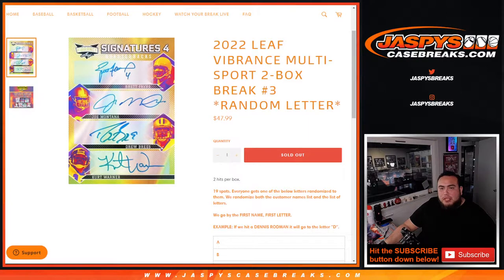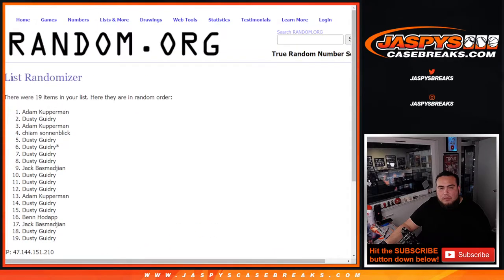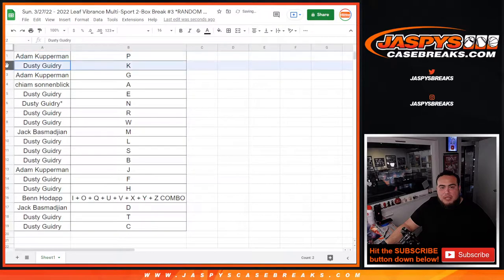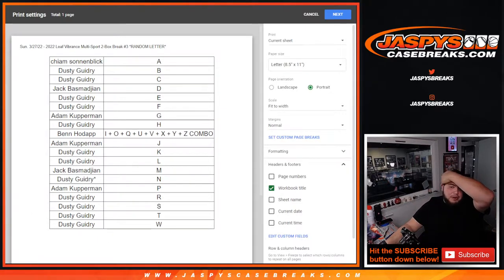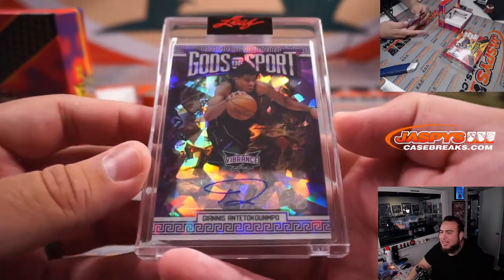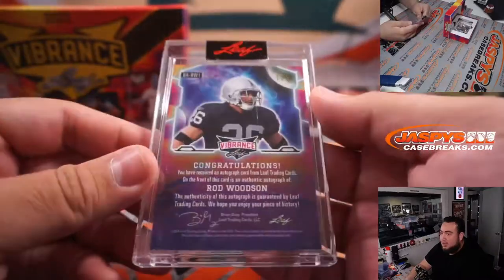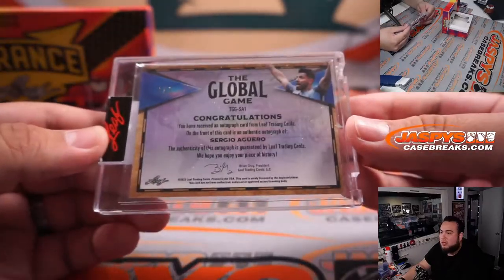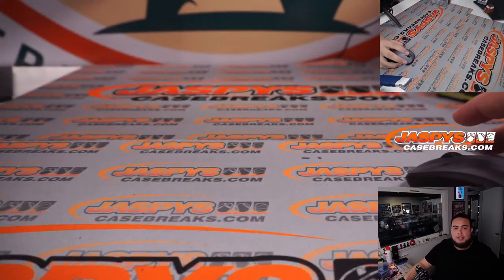Sun. 3/27/22 - 2022 Leaf Vibrance Multi-Sport 2-Box Break #3 *RANDOM LETTER*